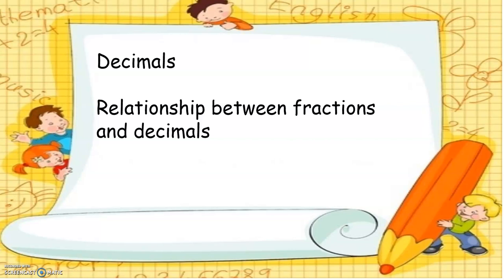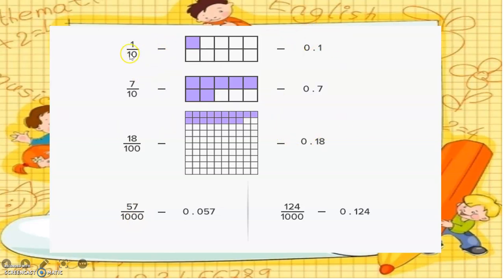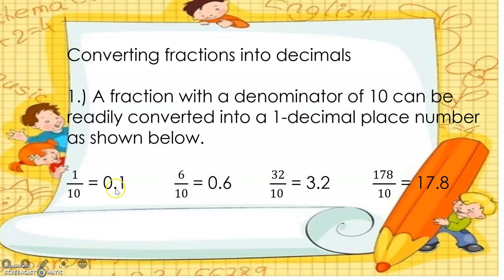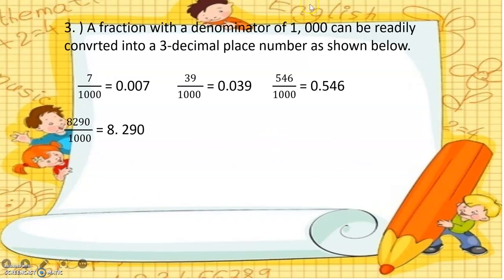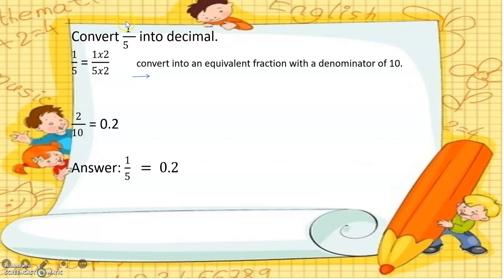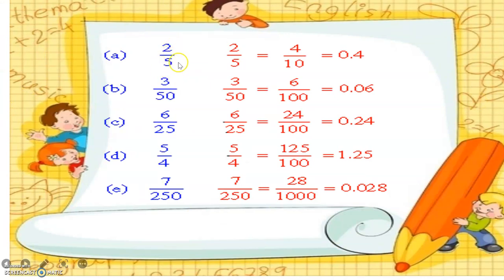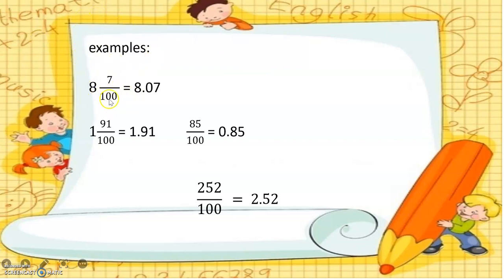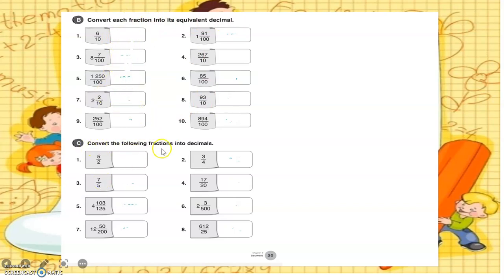Online class for Pratom 5 "Decimals" (Subtraction)